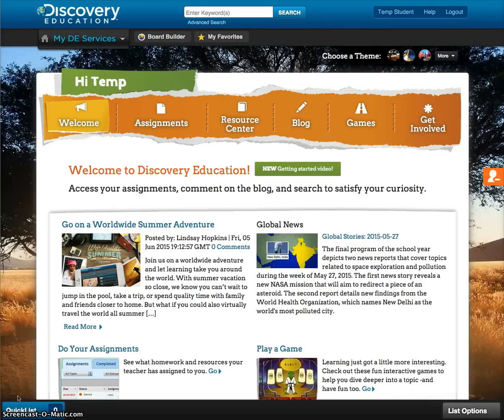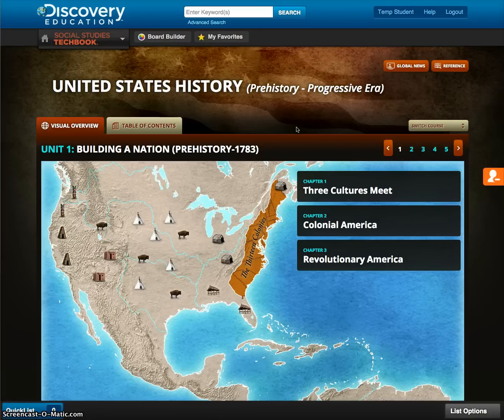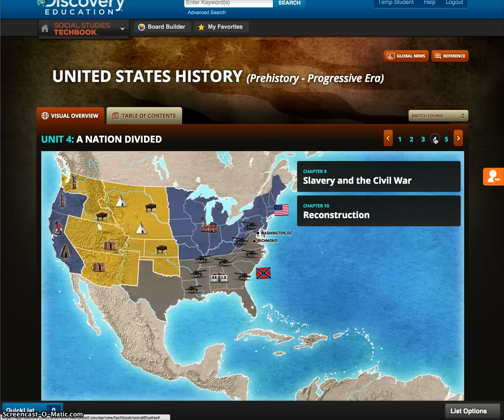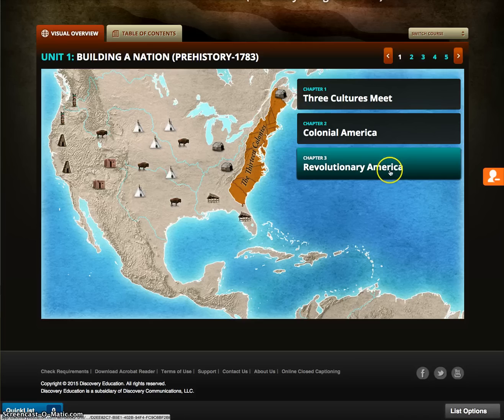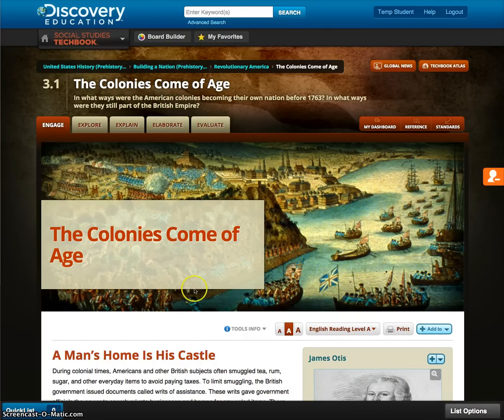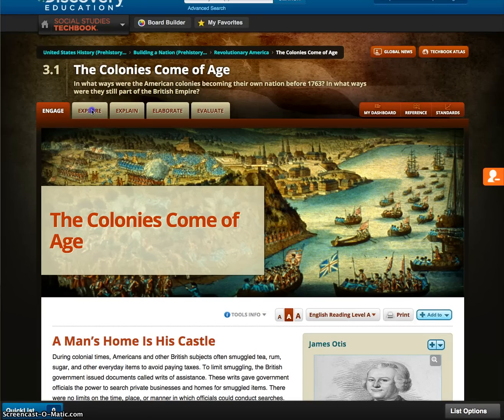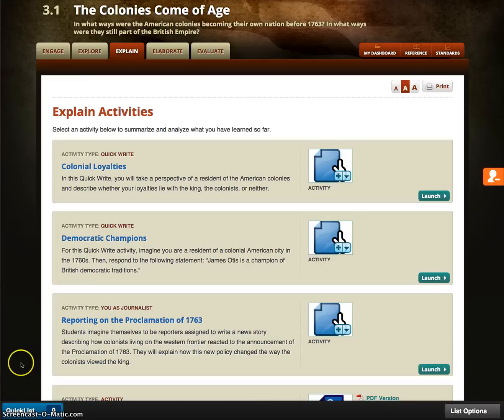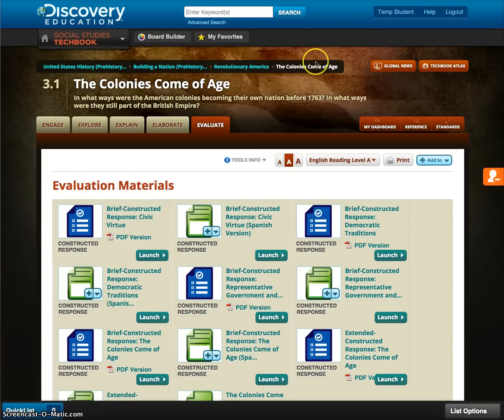DE Techbook Intro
Introduction to the Discovery Education Social Studies Techbook